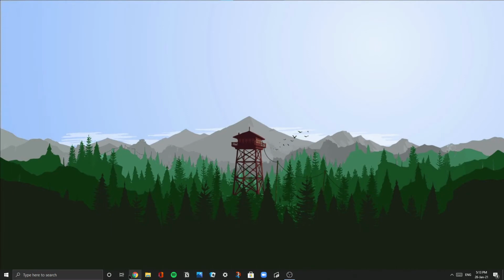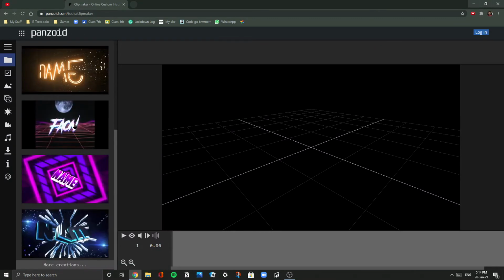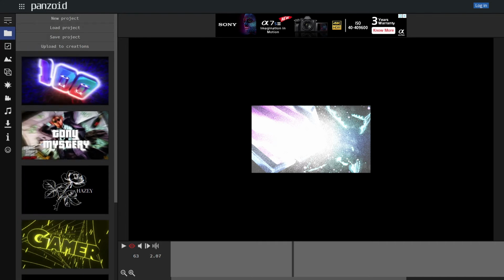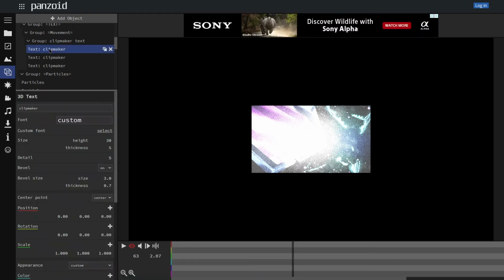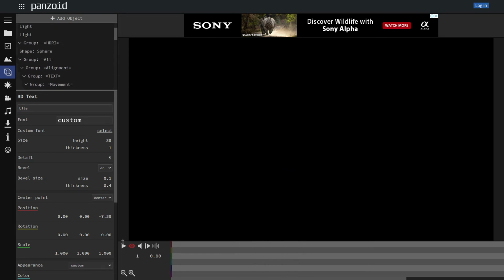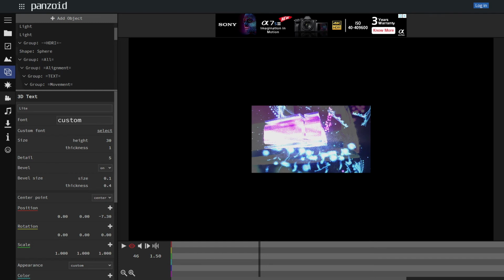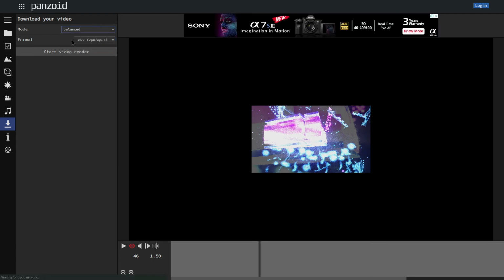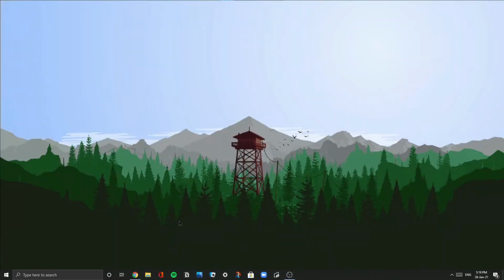Make a YouTube Intro for free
In this video I'm gonna be showing you how to make an intro for free and without downloading after effects or any of that expensive software.

Links
12-year-old tech enthusiast.Probably your cousin, friend, Who absolutely loves making videos.